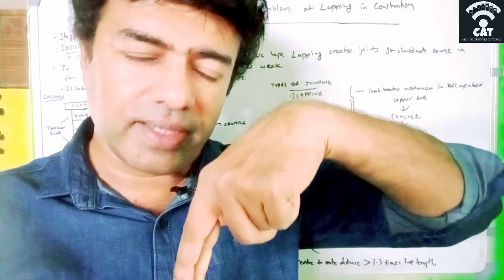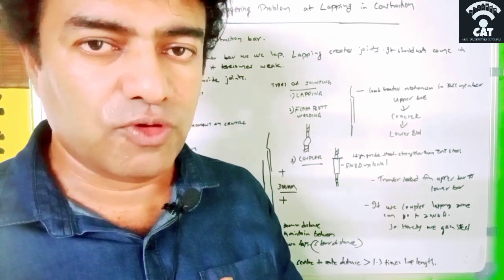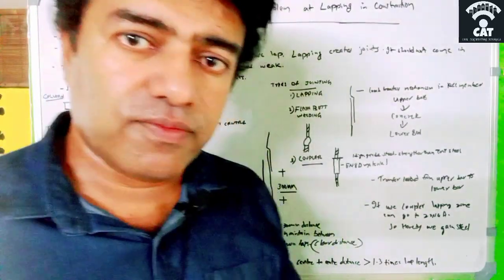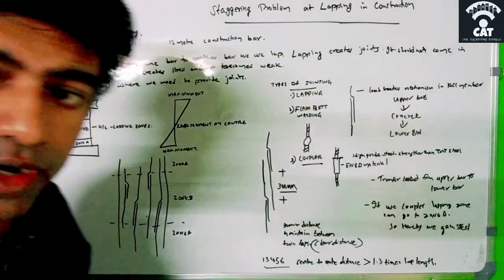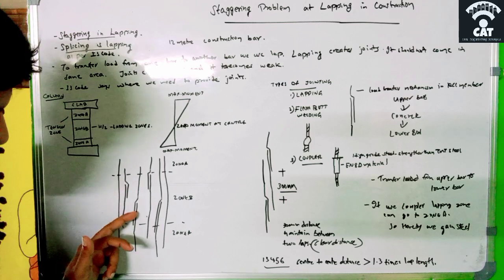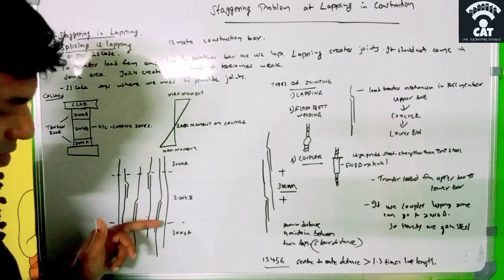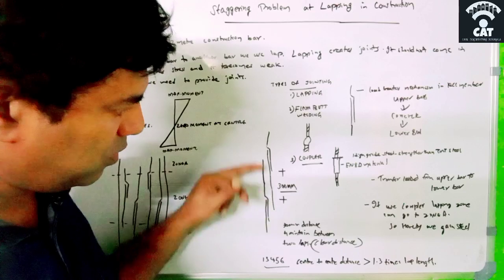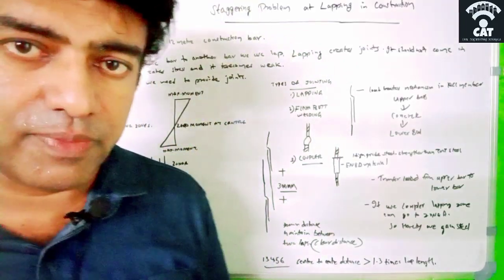STAGGERING OF LAPPING IN COLUMN : ISSUES AND SOLUTIONS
The video describes the staggering of lapping in column with the problems and solutions happening at site .Details  see the video

Before discussing about the staggering of laps in rebars, let us quickly discuss the need of lapping in rebars for the benefit of entry level civil & structural engineers.

What is lapping of rebars?

When two pieces of rebars are placed in an overlapping manner to achieve continuity, it is called a lap. The needed lap for the rebar,ie the lap length varies based on various aspects like grade of concrete, grade of rebars, cover to rebars, size of the rebars, spacing and its position.

Why do we need laps in rebars?

All rebars comes with a stock length. You may have site conditions where the length of members is more than the stock length of rebars. The only solution is to lap the reinforcement to meet the length requirement.

Sometimes the site will end up having short rebars after cutting and bending and all of this cannot be scrapped since it is uneconomic. Therefore, to use the short bars, laps may be needed

Very rarely even to control the weight of the rebars for ease of handling and transportation the length of the rebars is limited. This can also be a reason that we need a lap.

Is it all right to have a lap

Generally, codes of practice allow lapping of reinforcement. However, there are various rules that needs to be adhered to. These rules are related to the length of the lap, location and amount.

We all know that in RCC flexural members like beams and slabs, the compression due to bending (unless it is doubly reinforced)is absorbed by concrete and the Tension by rebars.

When this is the case, it is obvious that the lap shall not be provided where it is a tension zone.

For gravity load, in a beam or slab, tension occurs at bottom midspan as well as at top support zones. Therefore, it is recommended to avoid lapping at these locations.

During seismic conditions, there will be stress reversal and there can be tension in the bottom zone near supports. Therefore, here too lapping is not safe. In a separate blog on anchorage length, this point, I have clarified with a sketch.

Why do we stagger laps and when do we call it staggered?

Even though lap is unavoidable in some cases, lapping all the bars at same location is not permitted by codes. If we lap all the rebars at same location, it creates a weak section. Therefore, the codes suggest to stagger or separate laps. For example, if it is a slab and if the slab has 50rebars, we should maximum lap 25 numbers at one location and the remaining 25 at another location away from the other lap location. Now the question is how much away? How much separation is needed to call the laps staggered?

As per IS 456 Cl.26.2.5.1. b, Lap splices shall be considered as staggered if the centre-to-centre distance of the splices is not less than 1.3timesthe lap length calculated.

You can read more about rebar lap rules in one of our previous blogs

Summary

Laps may be unavoidable. However, it needs to be provided carefully avoiding the tension zones.

Also, care shall be taken to adhere to all code provisions for lapping and staggering.

Additionally, there are more rebar lap related requirement to be followed if the building is in seismic zone 3 or above where ductile detailing is mandatory. We will discuss about that later in another blog

Take a look at Revit structures training here which covers all rules of detailing.

It depends on how much lap length was deficient and how much column will be stressed at ultimate load. Based on the actual situation, the Structural Engineer can approve the column or reject it in which case it may be demolished and reconstructed. An alternate can be to strengthen the column by jacketing with RCC or CFRP. However, this decision needs to be taken in consultation with the Structural Designer to ensure safety of the structure and avoid legal complications later-on.